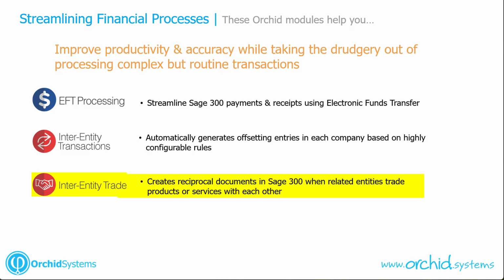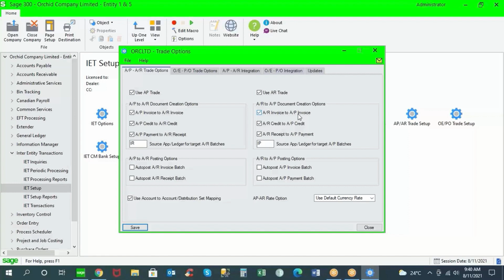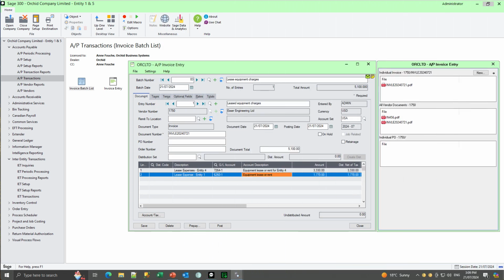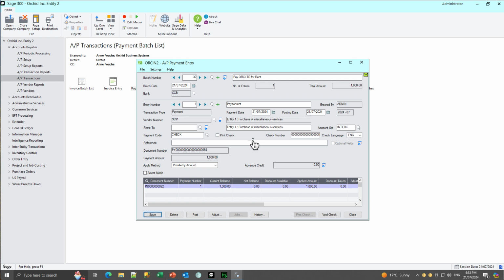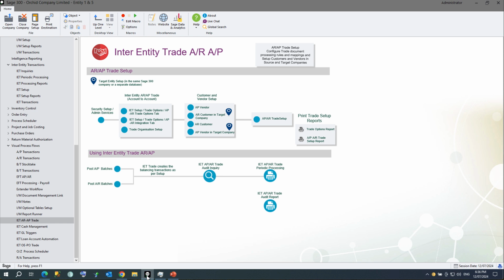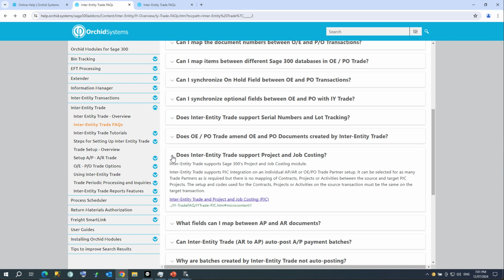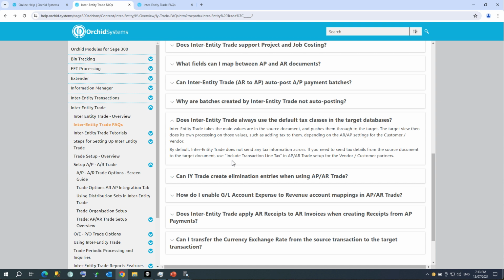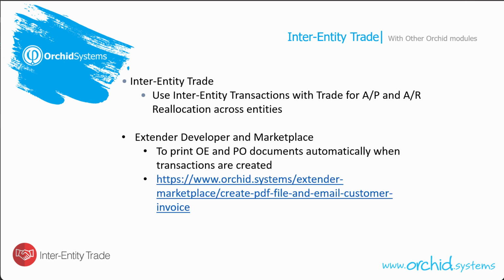Spotlight on Inter-Entity Trade (AP/AR) - Webinar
Our July 2024 Webinar returns the spotlight to Inter-Entity Trade for Sage 300, with a main focus on its AP/AR functionality.
00:00 Intro & Overview (Nathalie)
05:24 Overview (Robert Lavery)
07:36 Demo: AP/AR Trade
12:03 Demo: IE Trade with IE Txns
17:59 Demo: IE Settlement
23:03 Use Case examples
24:11 FAQs & Tips
44:43 Using IE Trade with other Orchid modules
45:53 Resources & closing remarks